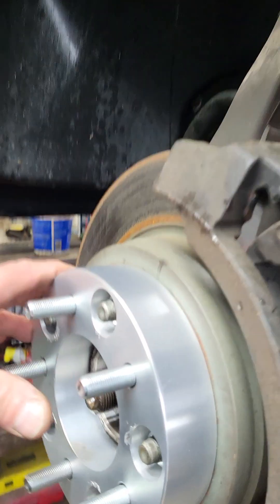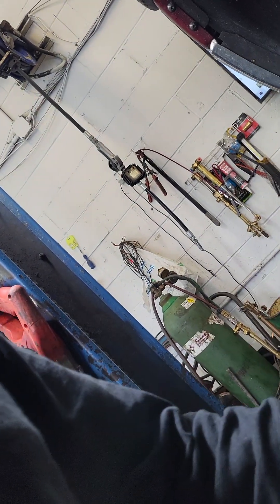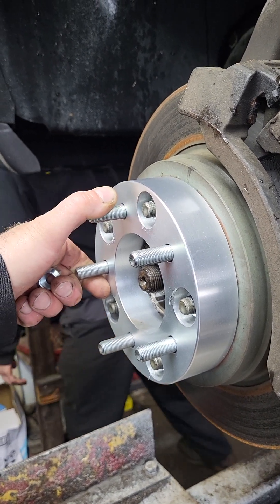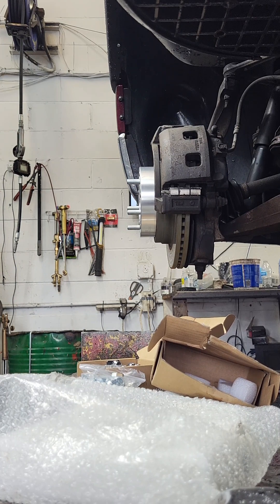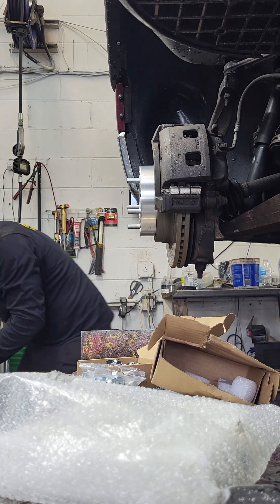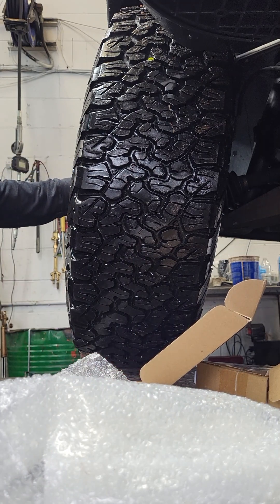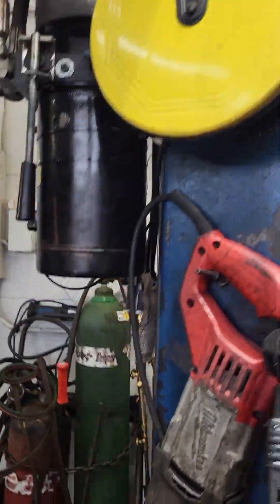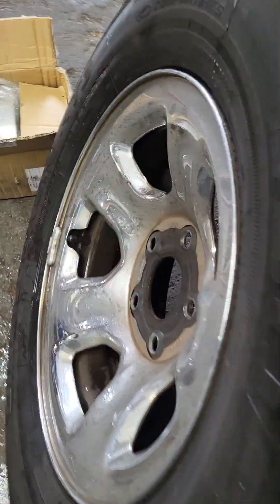Newer jeep wheels check the install on this 2002 dodge ram1500 4wd